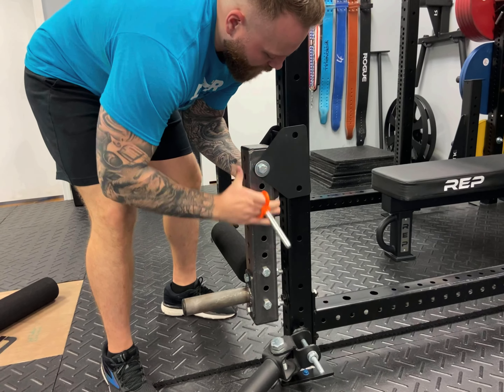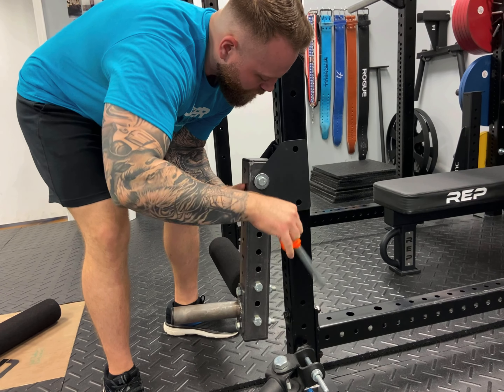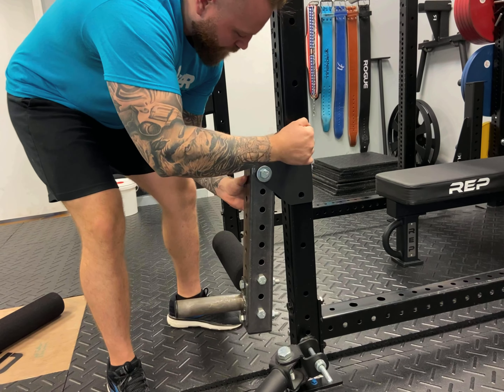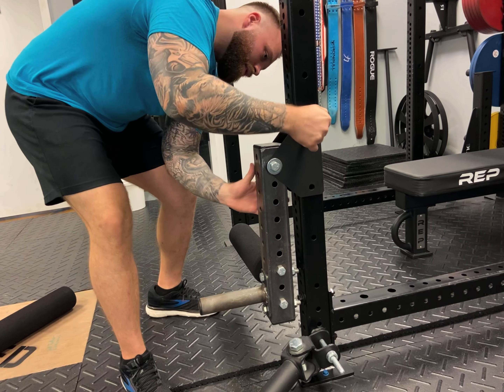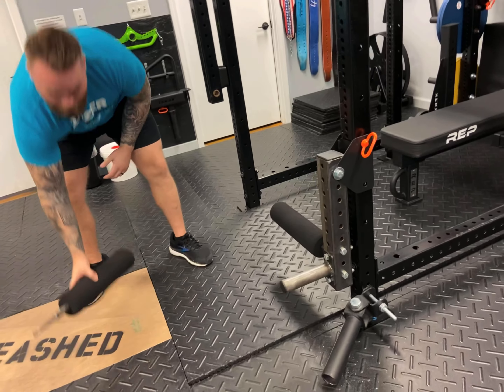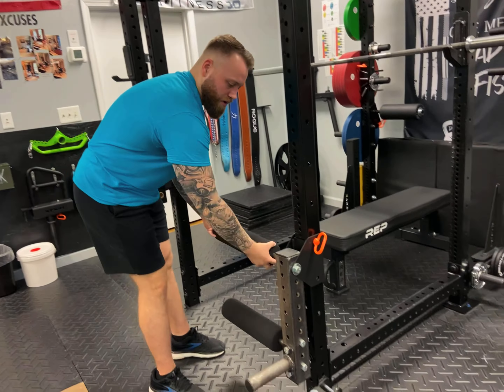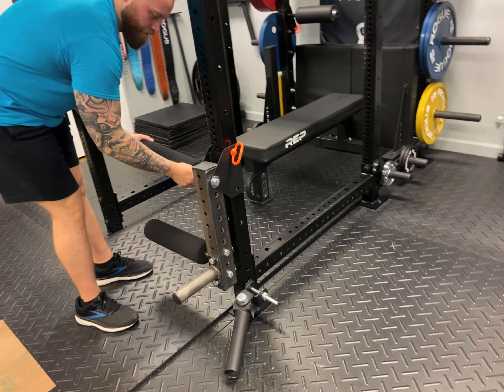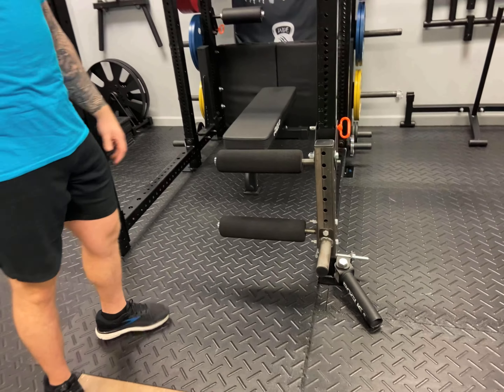How To Set Up The Plate Loaded Leg Curl/ Leg Extension at Unleashed Fitness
Gym: Unlashed Fitness, Wilmington, NC